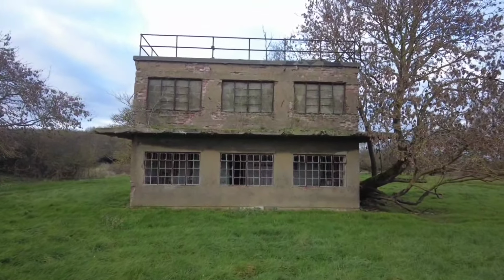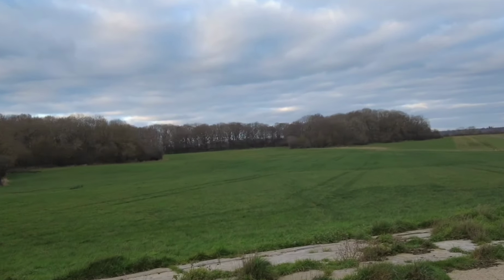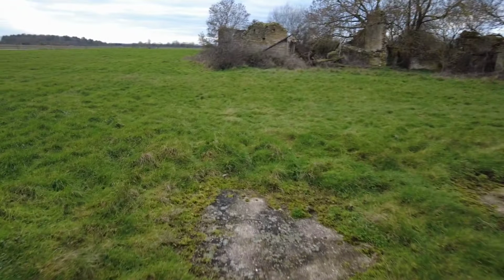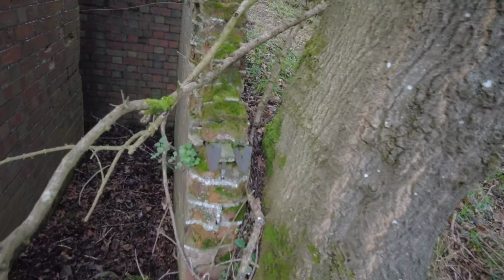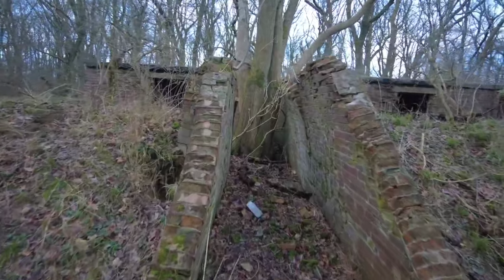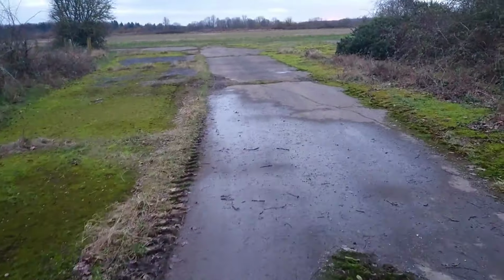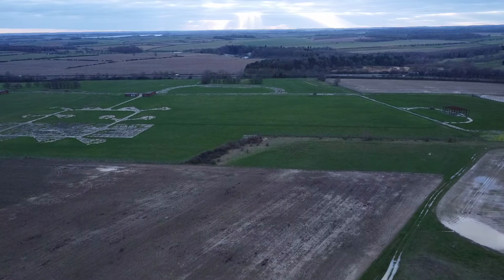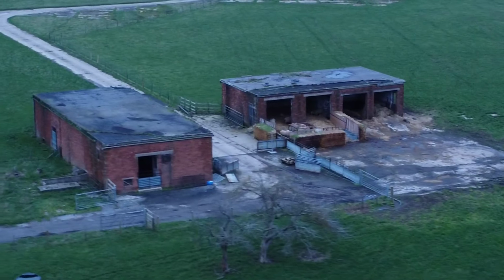Former RAF Woolfox Lodge By Drone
Spectacular Drone And Gimbal Camera Footage Of This Second World War RAF Base